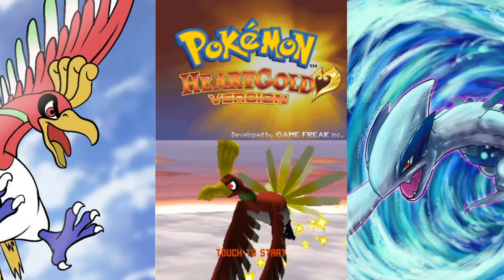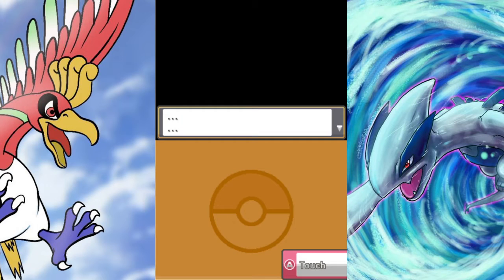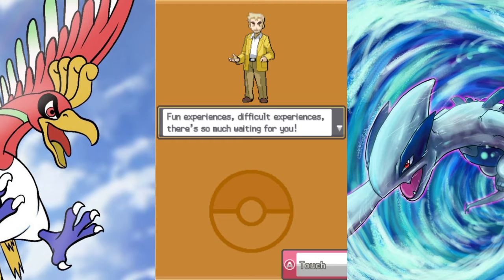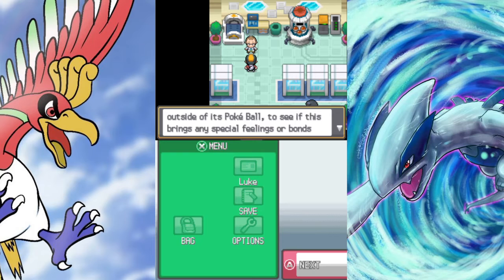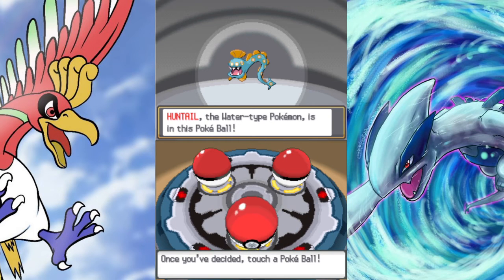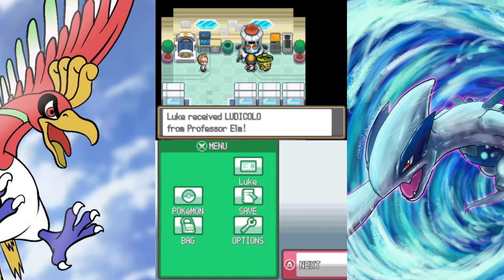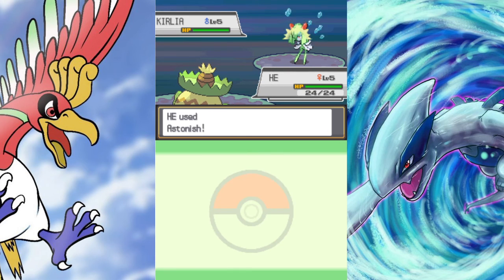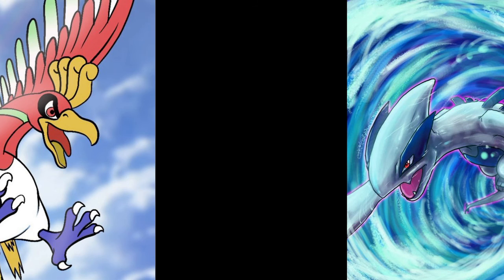Pokemon Heart Gold and Soul Silver Randomizer Nuzlocke Part 1 - Welcome To The Party He